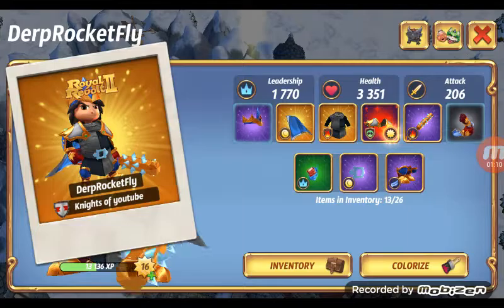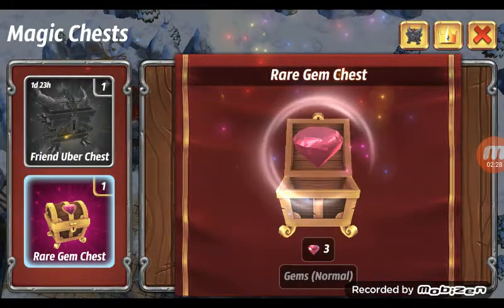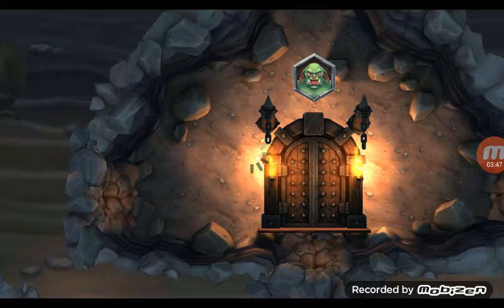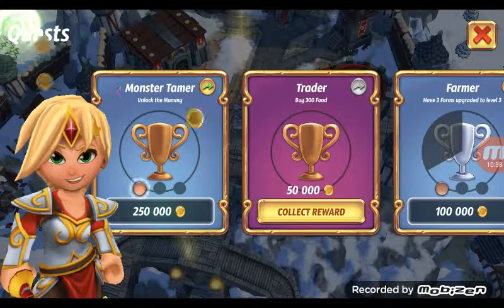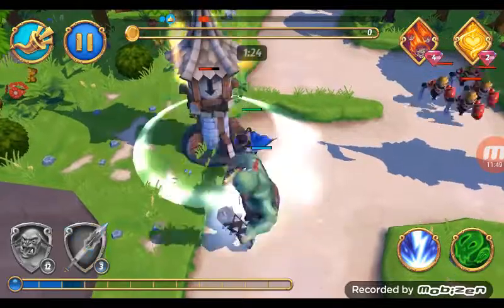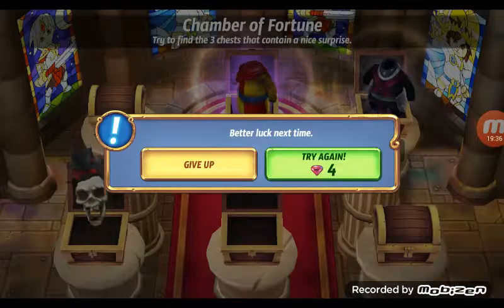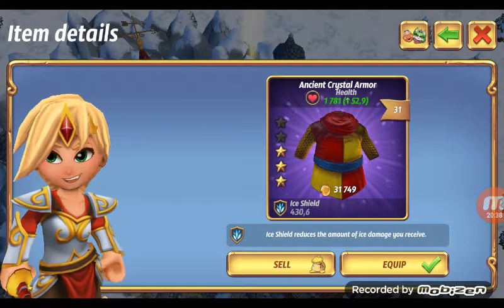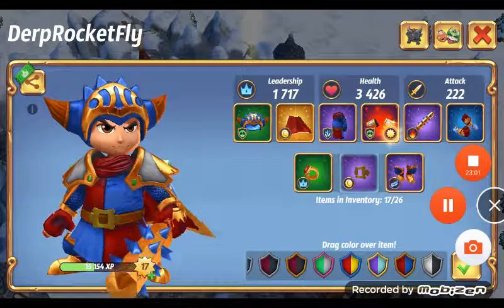To op/ Royal Revolt (part 2)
This game a crap ton of fun and with this items I'm overpowered.